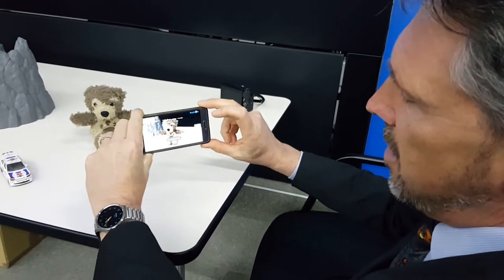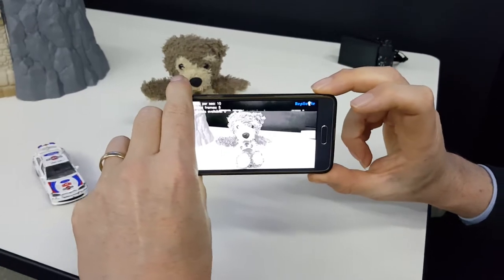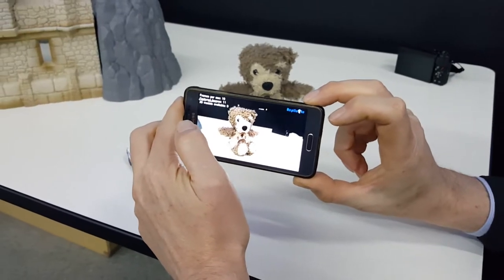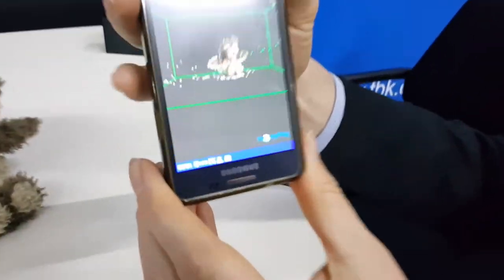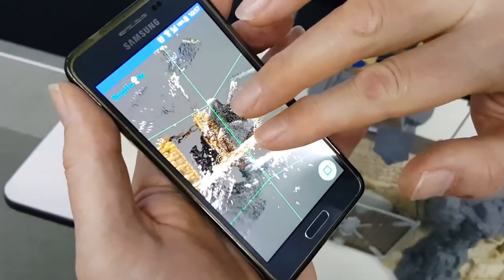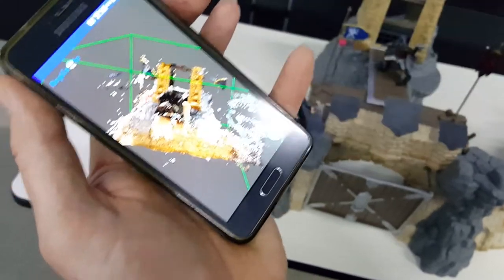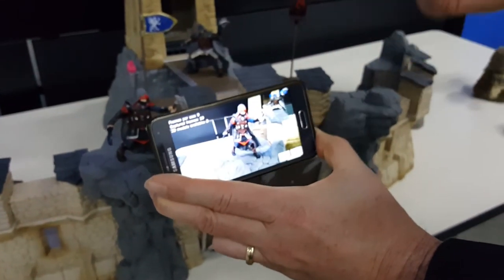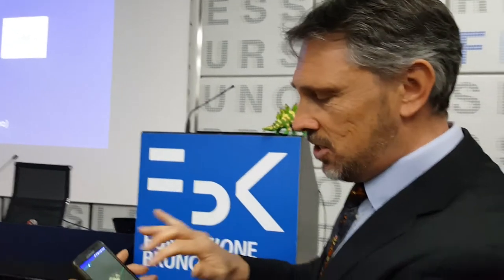Augmented reality: the "Replicate project" explained by Paul CHIPPENDALE (FBK)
Interview with Paul Chippendale, senior researcher at TeV Unit within the ICT Center of Fondazione Bruno Kessler (Trento - ITALY)

REPLICATE PROJECT: take Inspiration from the World

In REPLICATE we aim to stimulate and support collaborative creativity “Anywhere, anytime, for anyone”, this is  our driving  mantra .
What if you could just pick up your mobile, capture the exciting things around you, and then bring them into your future 3D virtual lives?
REPLICATE’s vision is to encourage all of those digitally fanatic citizens to capture and share not only flat 2D images but more engaging 3D models. Whether you share a 3D model of your car on Facebook, or contribute to the creation of a 3D replica of your town hall, REPLICATE is working to make this possible.
This passion to digitally clone parts of the real-world will also fuel the Creative Industries’ need for 3D content, seeding the next generations of video games, providing objects for Augmented Reality, and encouraging 3D printing.

High-end smartphones are nowadays powerful enough to run 3D reconstruction algorithms on-board. Also, thanks to ubiquitous internet connections, cloud computing can further push the complexity of computer vision algorithms to  facilitate real-time collaborations amongst multiple creative users. In REPLICATE we maximise the strengths from both mobile and cloud computing platforms to offer a highly immersive and unique user experience..

Interviews taken by M. Lucianer (FBK Press Office)
c/o FBK - March 22, 2017

Dr Paul Chippendale
Senior Researcher / Project Manager
TeV - Technologies of Vision Unit
FBK - Bruno Kessler Foundation
via Sommarive 18
38123 Povo-Trento, Italy